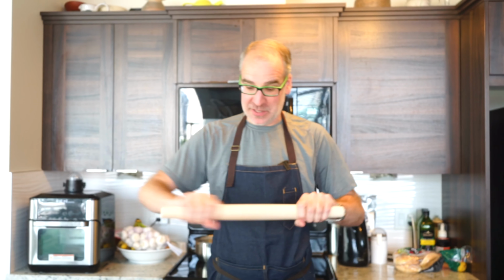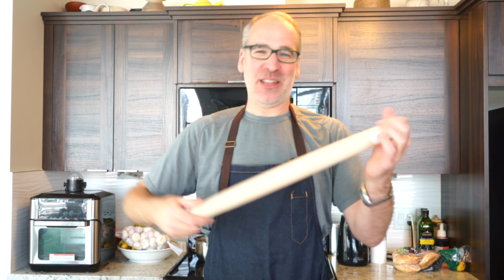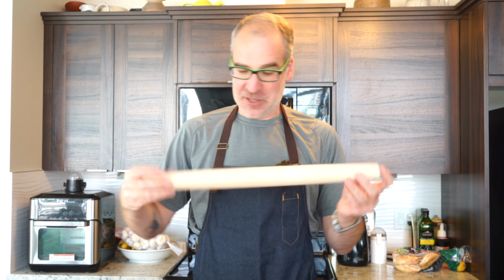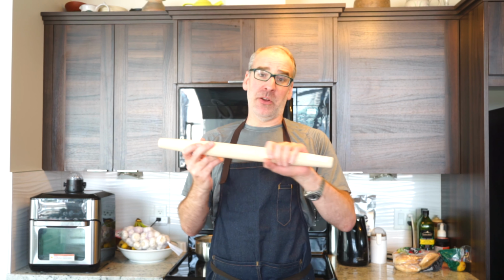SHOCKING Amazon Unboxing - What's in the Box?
This by far is the craziest packing job I've seen from Amazon. You won't believe what got shipped to me in this HUGE box.

MY FAVOURITE KITCHEN STUFF
Instant Pot Duo 7-in-1 Electric Pressure Cooker
Victorinox 10.25 Inch Fibrox Serrated Knife
Victorinox 10 Inch Fibrox Pro Chef's Knife
Victorinox Cutlery 3.25-Inch Paring Knife
Stainless Steel Kitchen Tongs
Weber Q 3200 Propane Gas BBQ

All of the recipes I share are low sodium and perfect for people that are trying to reduce sodium in their diet for health & medical reasons. They are also quick, easy and all very tasty!